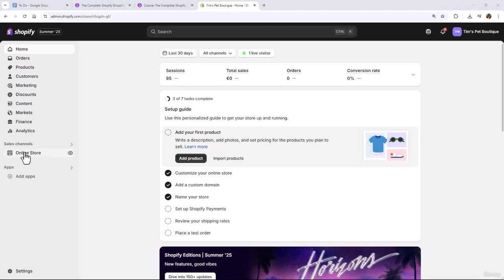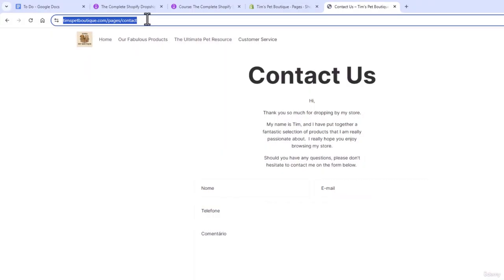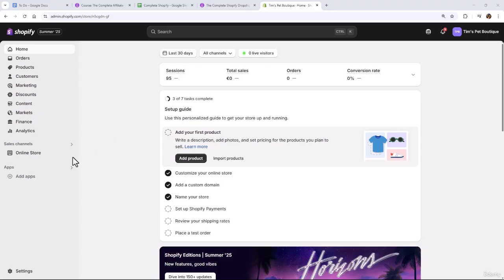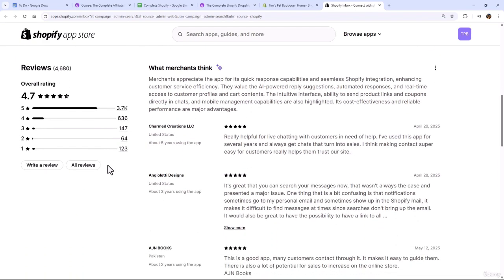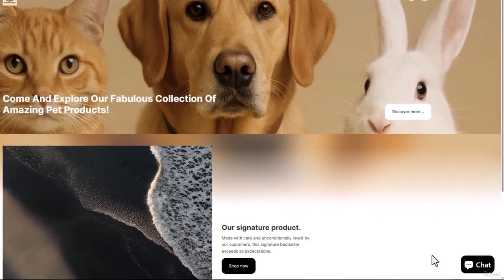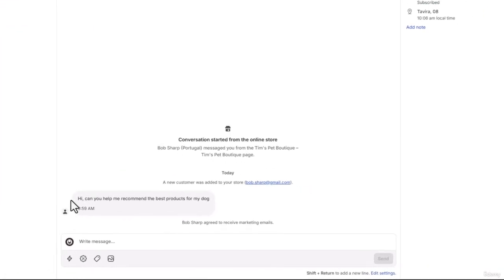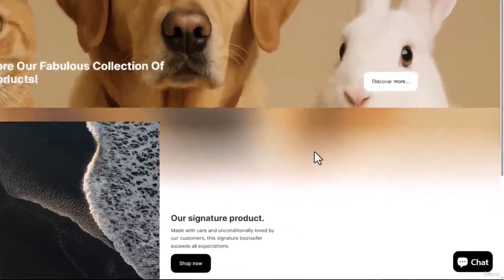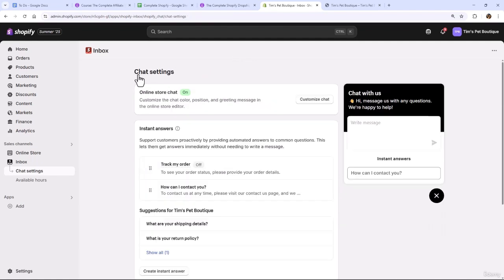How to Get Your First 10K Customers with Exceptional Customer Service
Are you struggling to grow your online store? In this video, I’m showing you exactly how to get your first 10K customers with exceptional customer service. Many store owners focus only on ads, but the real secret to scaling to 10,000 sales lies in how you treat your customers.

What you will learn in this video:
1. The role of customer service in scaling to your first 10k.
2. Step-by-step customer service strategies for ecommerce.
3. How to turn one-time buyers into loyal repeat customers.
4. Practical tips to handle customer inquiries professionally.
5. Common mistakes that prevent stores from reaching 10k sales.

Whether you are a beginner or looking to scale your existing online store, this customer service masterclass will give you the roadmap to reach that 10k milestone faster.